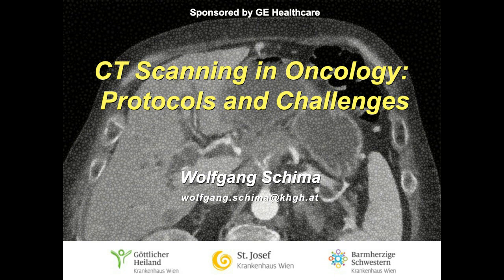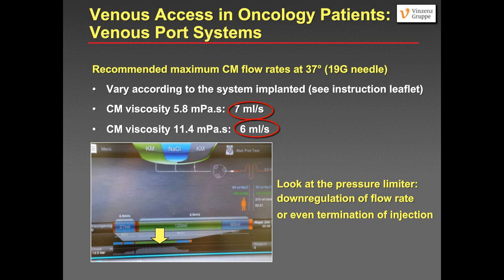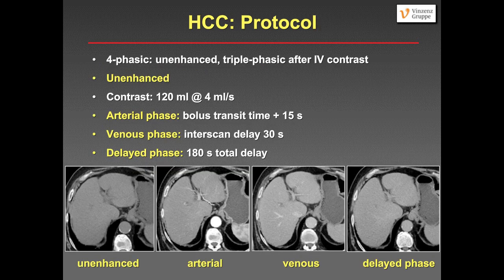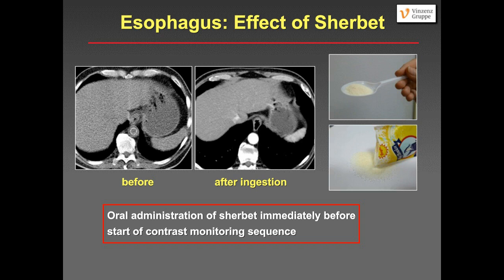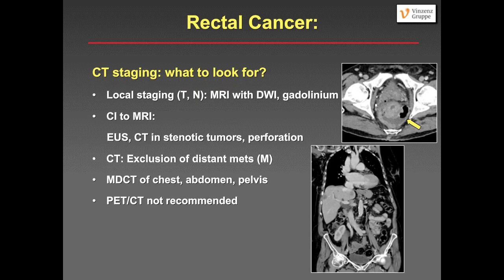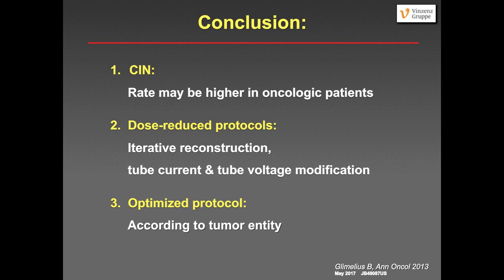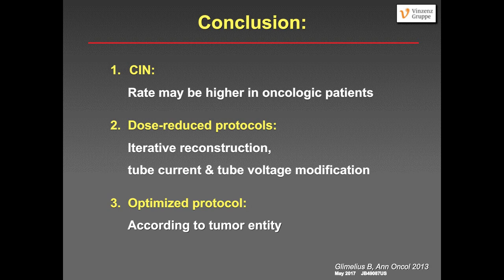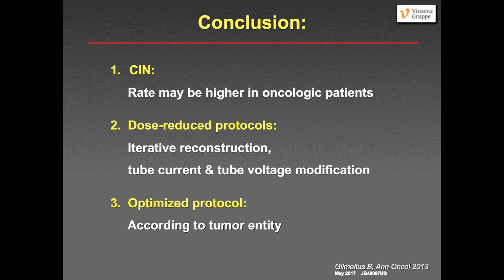CT oncology - How to improve your CT scanning protocols for better clinical outcomes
Presented by: Prof. Dr. Wolfgang Schima
Professor of Radiology and Chief of Radiology at the Goettlicher Heiland Krankenhaus, Barmherzige Schwestern Krankenhaus, and the Sankt Josef Krankenhaus in Vienna, Austria. Past president of the International Cancer Imaging Society and has co-authored more than 130 peer-reviewed articles, 106 book chapters and review articles and co-edited 6 books. He has presented more than 600 invited lectures across globe Main interest: imaging in abdominal oncology.

Importance of contrast enhancement for diagnostic confirmation, Considerations for enhanced CT for oncology patients, Challenges of contrast administration issues for oncology patients with venous port systems, Best practice clinical protocols demonstrated with case studies, Real-life examples with clinical case studies including liver, pancreas, and gastrointestinal tract and Insights on How to avoid repeated scans by learning from protocols that do not work.